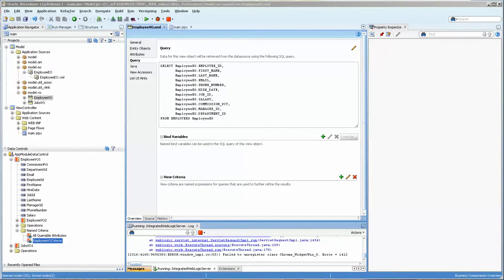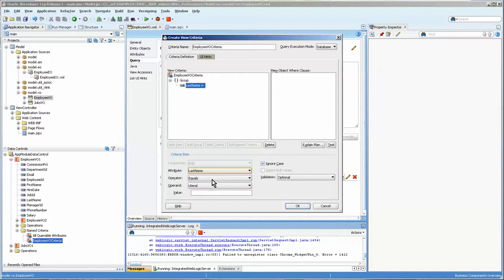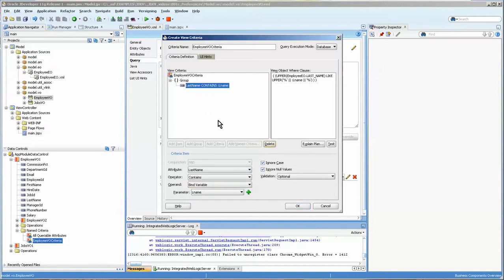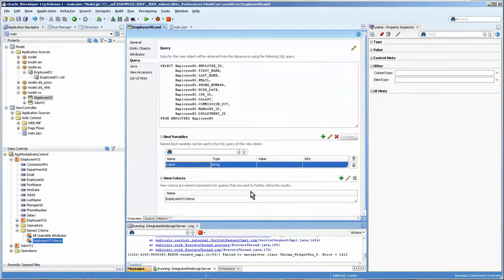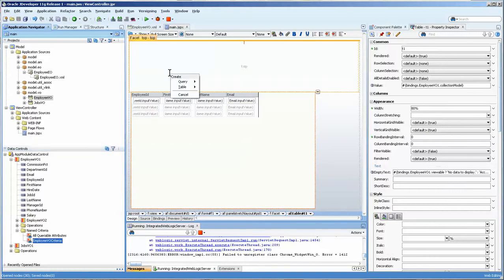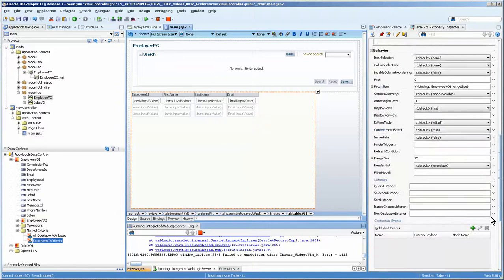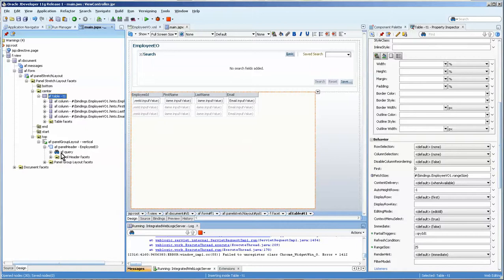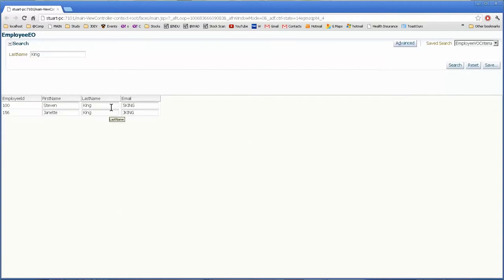004i View Object Criteria and Using as Search on Page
In this video, I show a simple example of using the view criteria on a view object with a bind variable.

Then I show how to use this as a search panel on the JSF page.